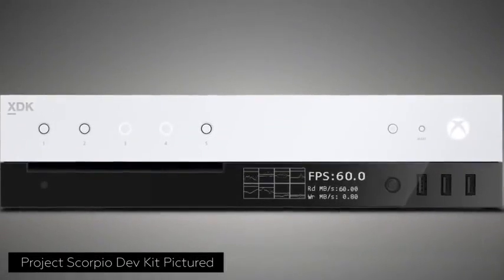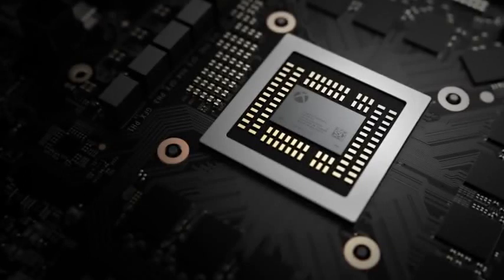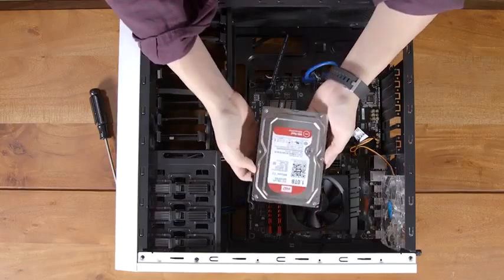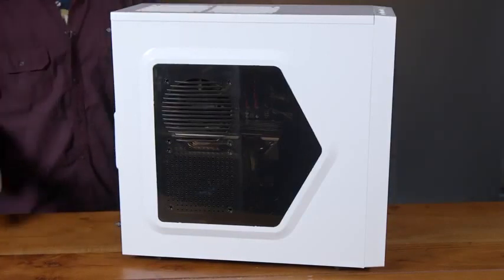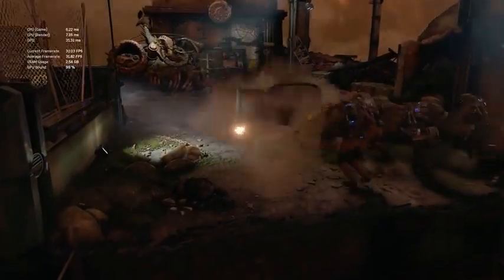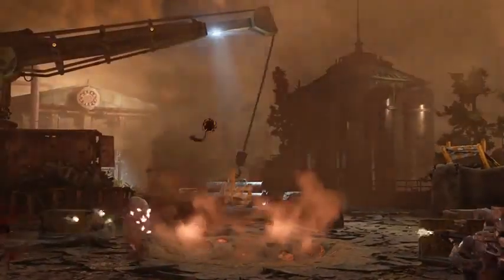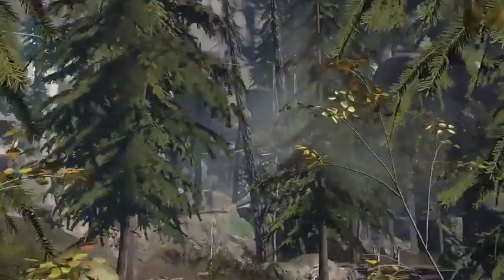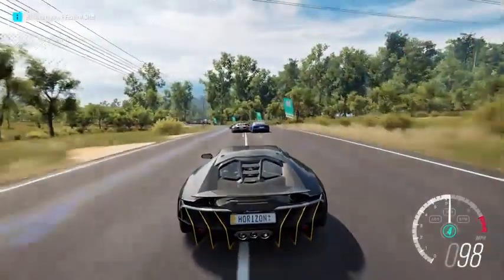How a PC with Xbox Scorpio Specs Performs - GameTech 2017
An in-depth walkthrough of how we built and benchmarked an Xbox Project Scorpio-inspired PC.